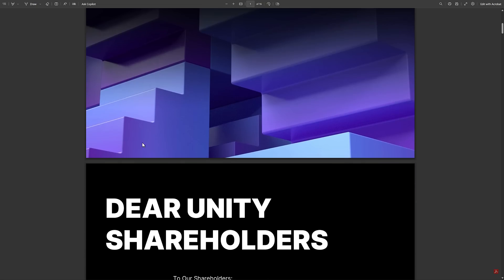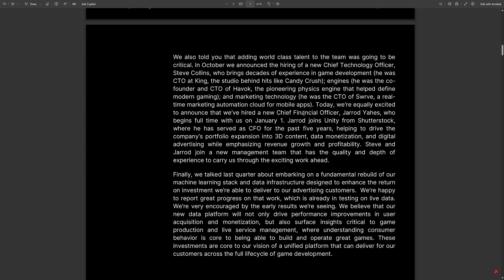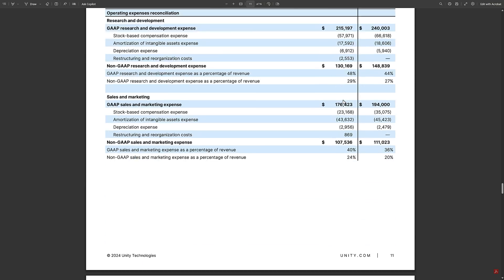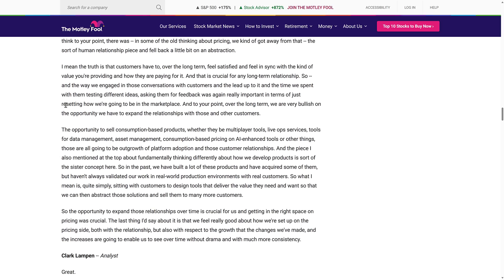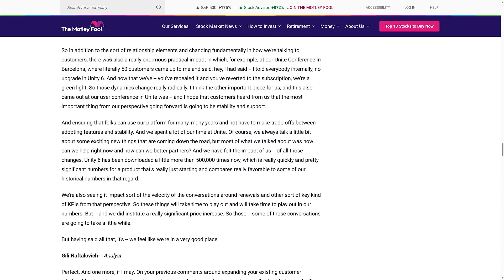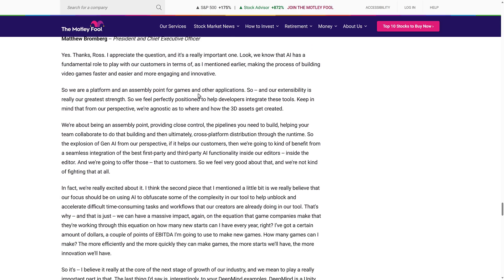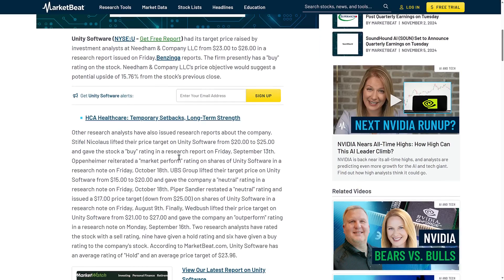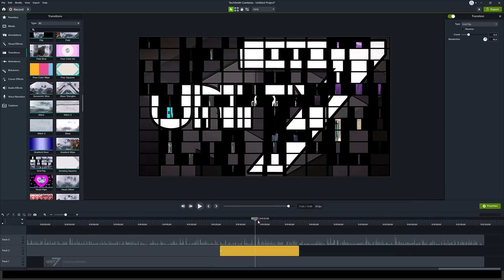The State of Unity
Unity have undergone massive changes since the ill-fated Unity run-time fee disaster, including a complete reworking of the leadership team.   This week Unity had their first financial disclosure since the new CEO took over.   Today we look at statements Unity have released and interview with Matt Bromberg and look at the state of Unity and what developers should expect in the near future.  Oh, they also hired a new CTO and CFO, so we cover that too.